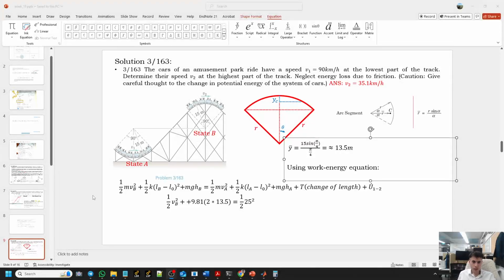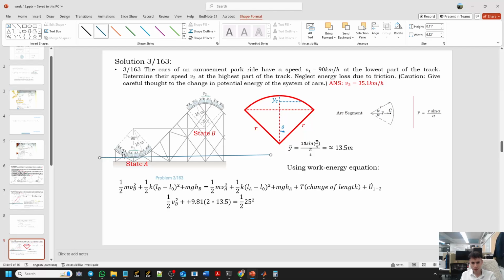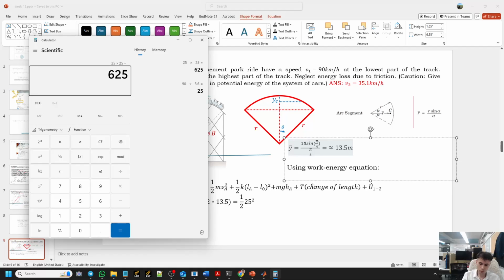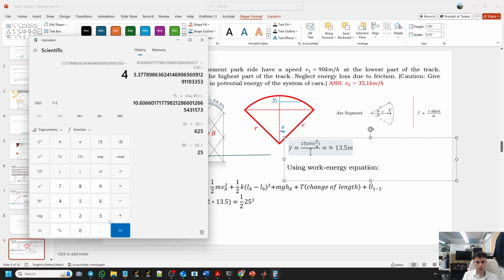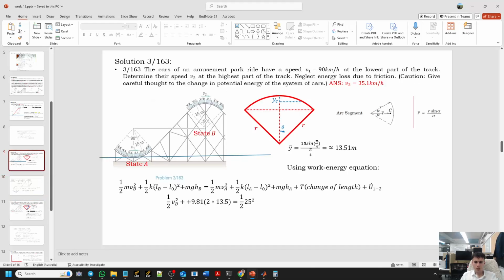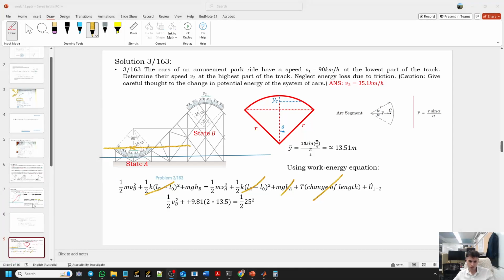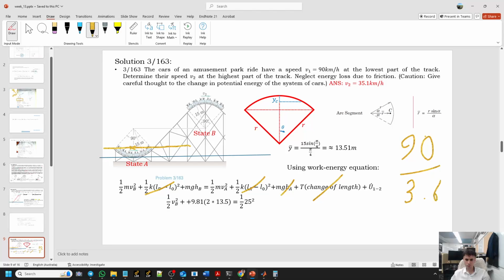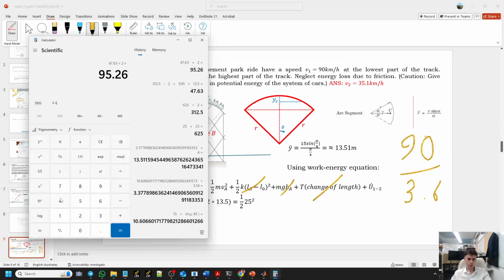Engineering Mechanics Dynamics (8th Edition) Chapter 3 Q163